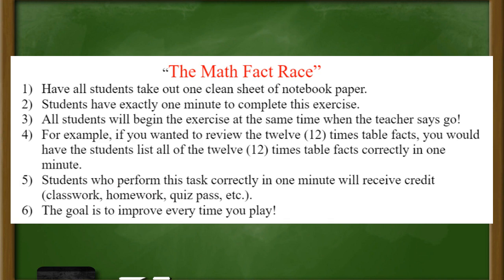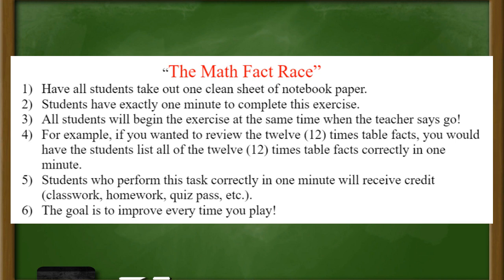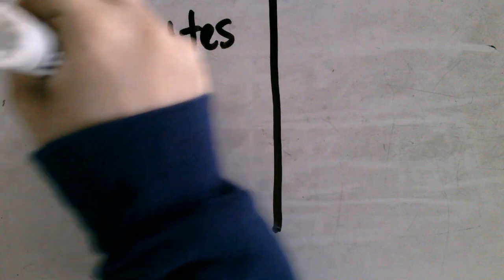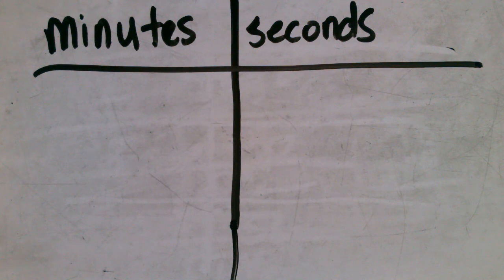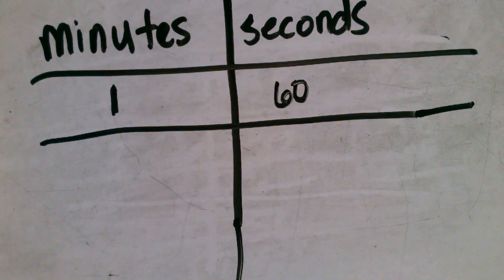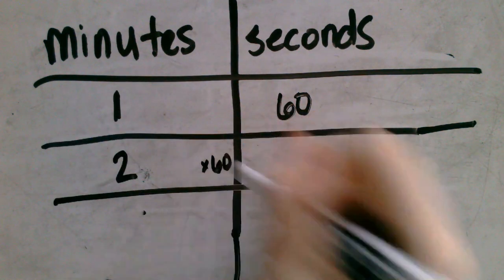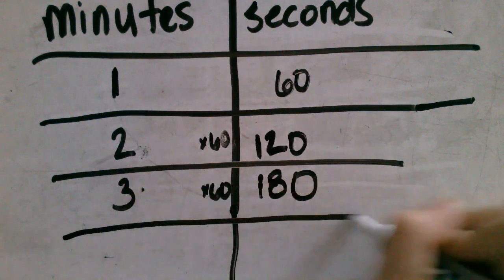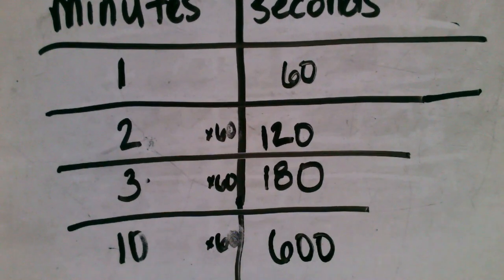4th Module 7 Lesson 3